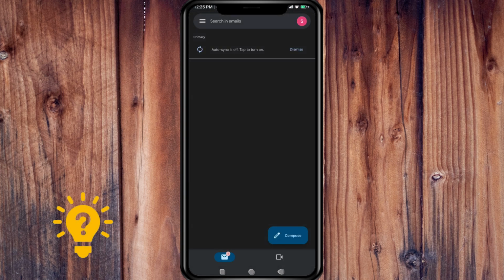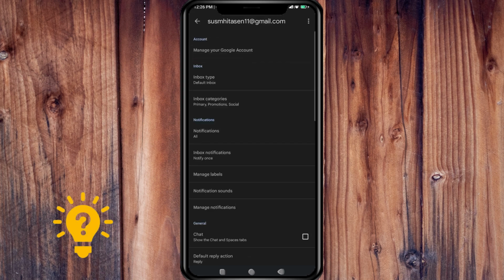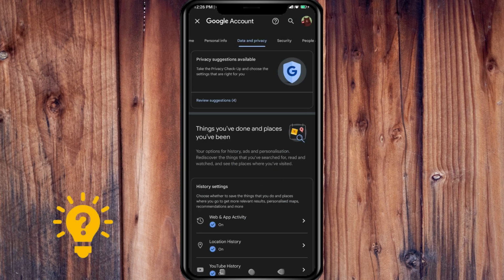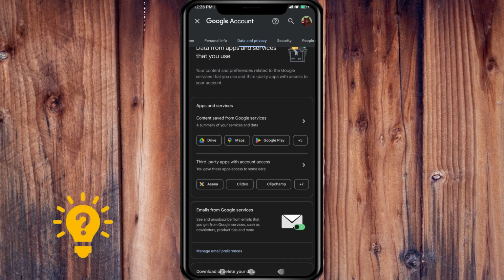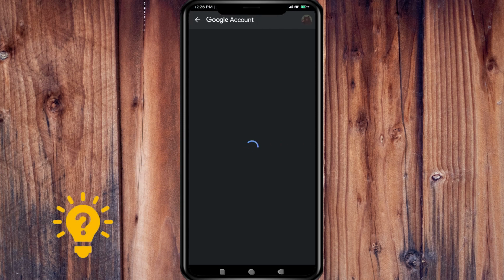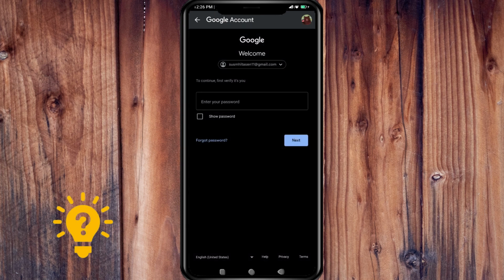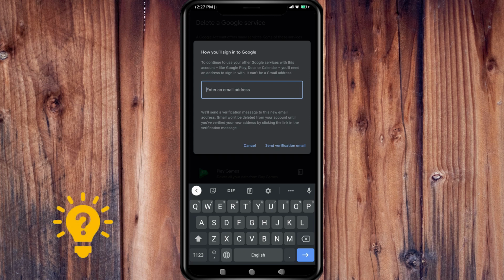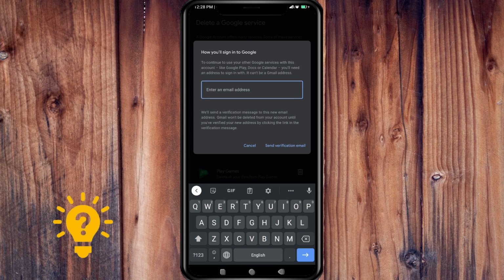How To Delete Gmail Account Permanently | Social Tech Insider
In this tutorial video from Gmail, we explain to you the best way to Delete Gmail Account Permanently.